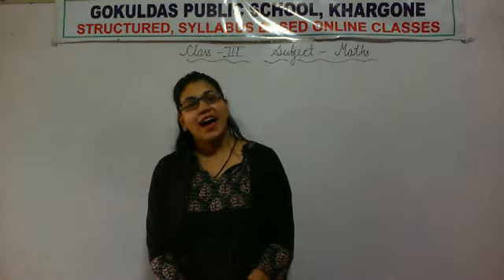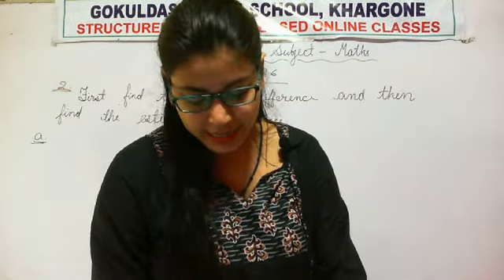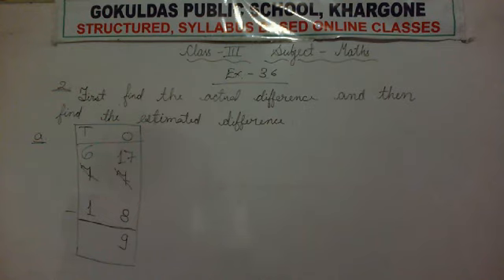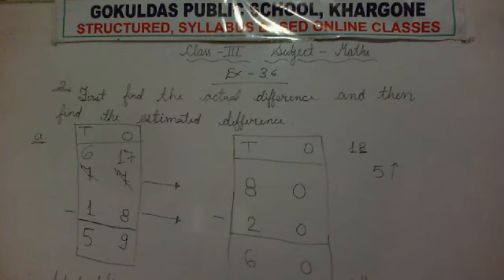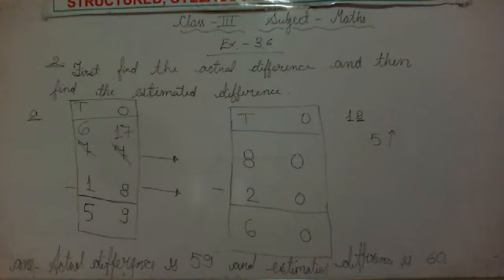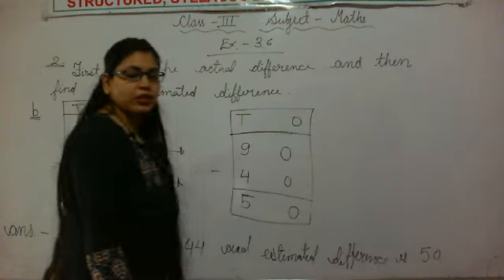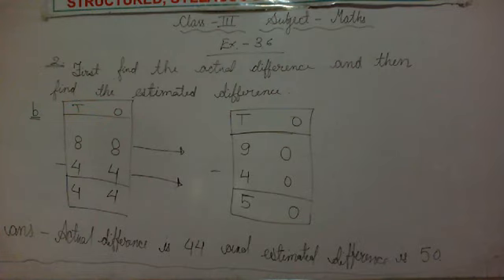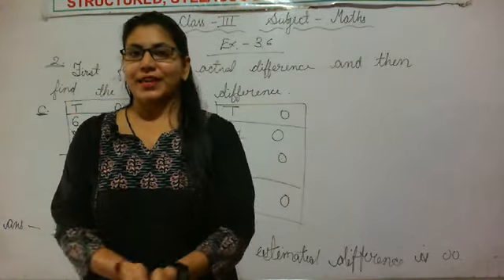Class 3 (Math) Ex. 3.6 Part 2 (RD 02-09-2020)